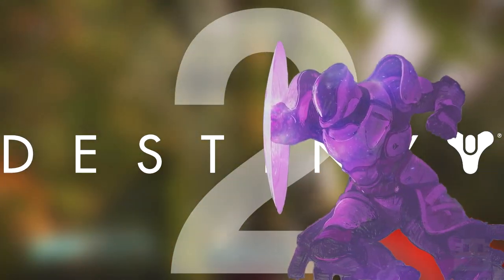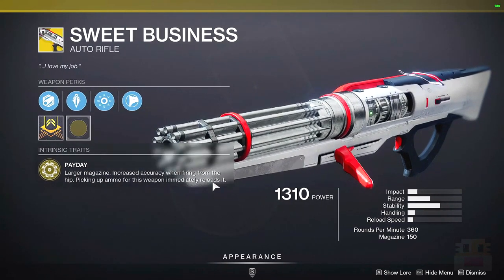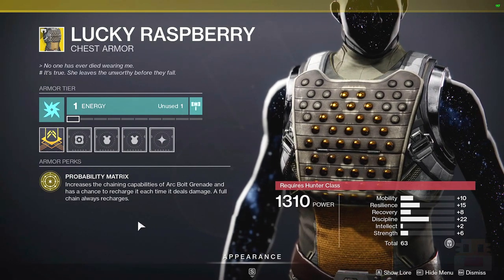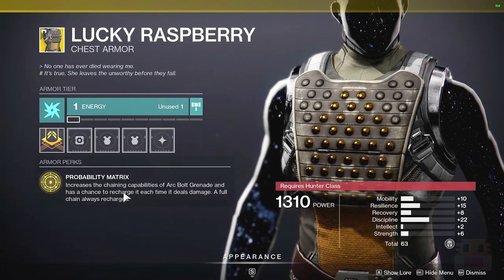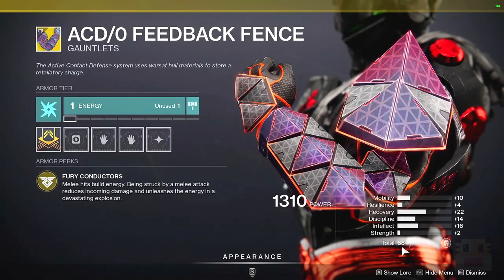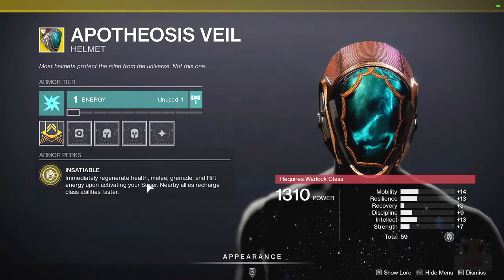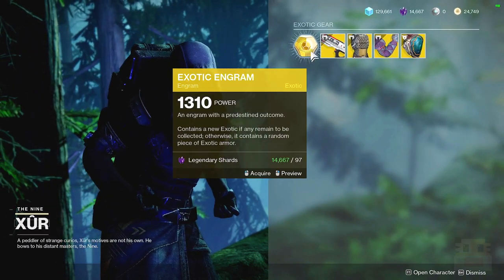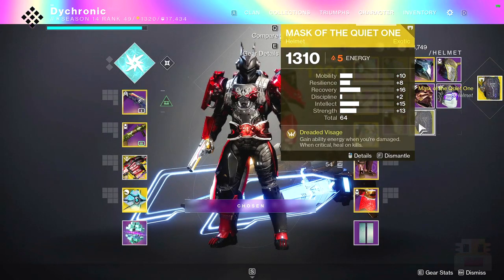Destiny 2 Beyond Light - Xur Location, Exotic Armor Sweet Business (5/28/2021 May 28)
Destiny 2 Beyond Light Xur Location, Exotic Armor Sweet Business on 5/28/2021 May 28. In this video, I talk about the Destiny 2 Xur and where the Destiny 2 Xur is, and what you should spend your currency Legendary Shards on the Destiny 2 Xur to get exotic gear like Telesto and Claws of Ahamkara which is similar to when the Gjallarhorn was sold in Destiny 2. The Xur is will be in the World's Grave from (5/28/2021 to 6/1/2021 The Xur appears every week in Destiny 2 at 9 AM PST selling the same exotics as the Xur did in Destiny 1. The Xur sells 1 Exotic gun like The Crimson and 3 Exotic Armor, 1 for each class in Destiny 2. The Xur in Destiny 2 uses Legendary Shards which you get from dismantling legendary and exotic gear like legendary and exotic guns and legendary and exotic armor from the Xur. The fast way to get legendary shards for the Destiny 2 Xur is to gain a lot of legendary armor and legendary guns or exotic gear if you have extra. The best place to get legendary engrams and legendary weapons and legendary armors are the destiny 2 nightfall and the destiny 2 raid. The other way to get fast legendary gear and exotic gear for dismantling is to spend planetary tokens and dismantle the resulting legendary guns and legendary armors.

     ► Code: DYCHRONIC